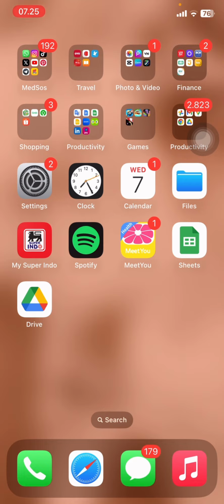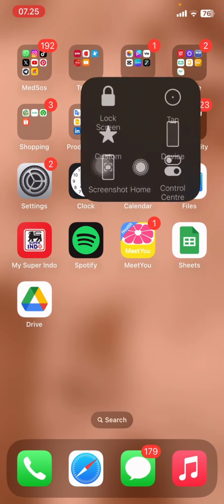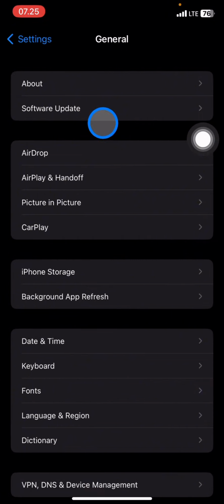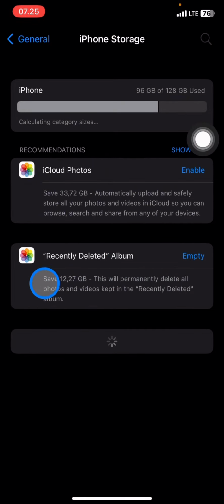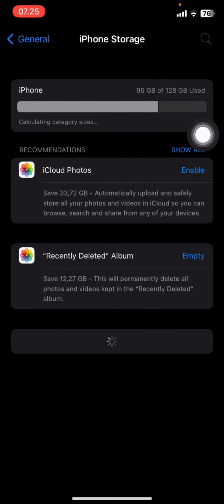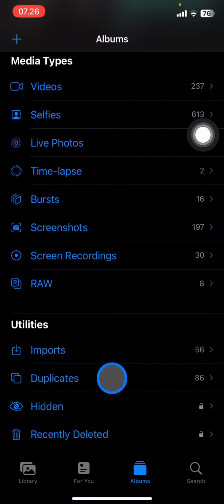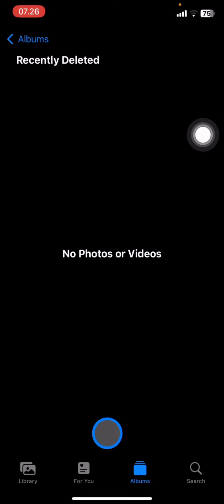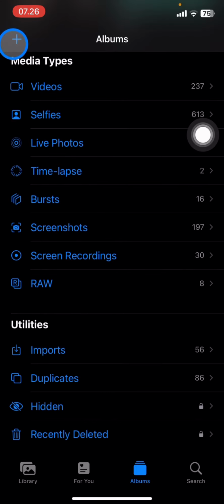MANAGE YOUR IPHONE STORAGE! How to Clean Up Your Deleted Photo or Video on Recently Delete file?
What is the biggest thing that consuming your iphone storage? It must be your photo library. After deleting your photo, the photo that you have been deleted will still be saving with the iPhone in recently deleted album. This file will also consuming your phone storage. You need to clean up your deleted files to free up your phone storage.